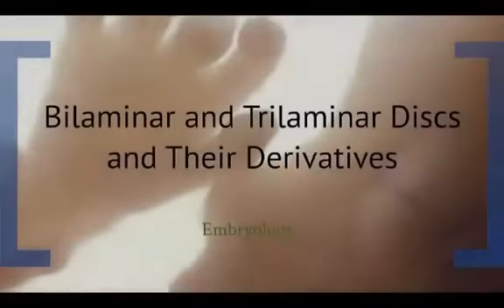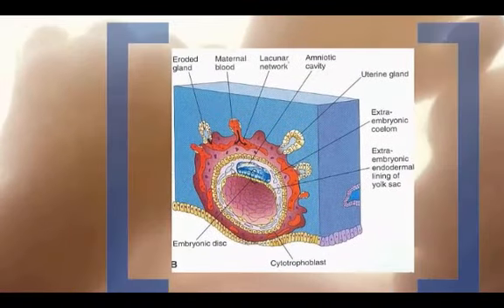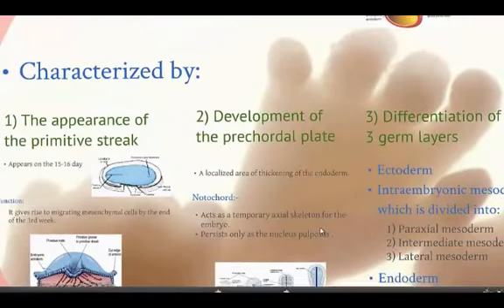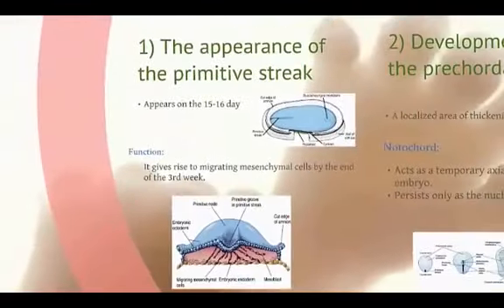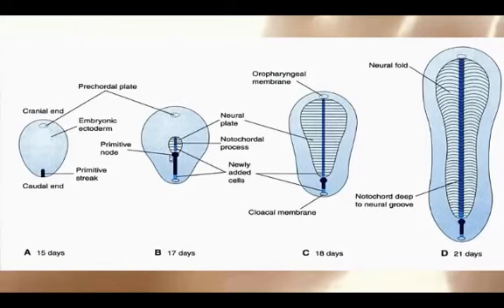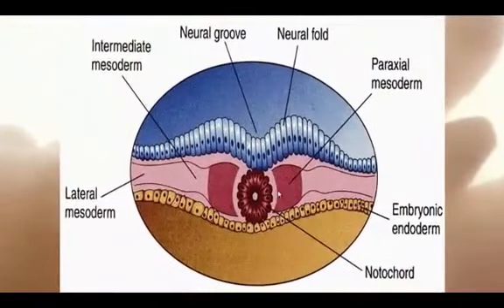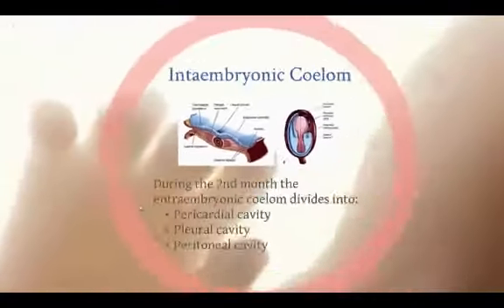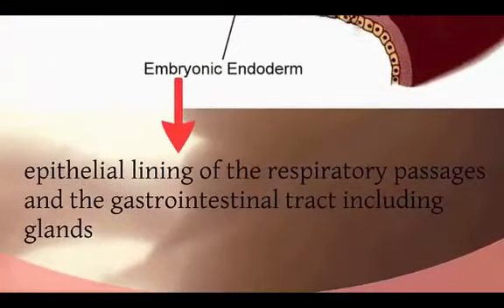EMBRYOLOGY Bilaminar and trilaminar discs and their derivatives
Embryology Lecture